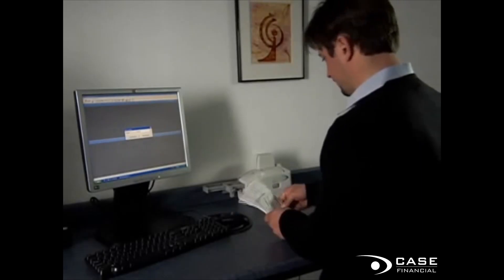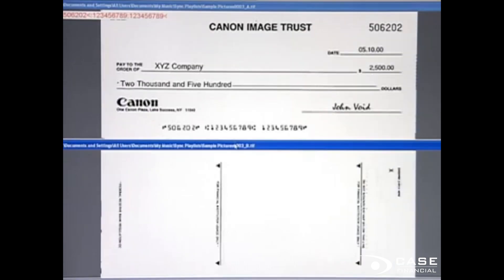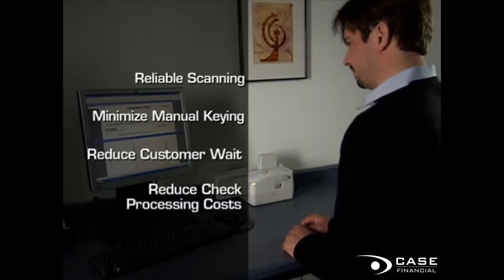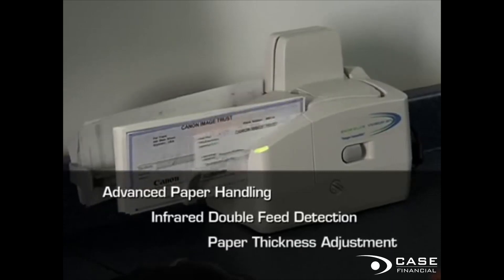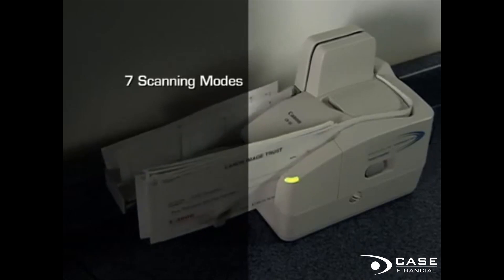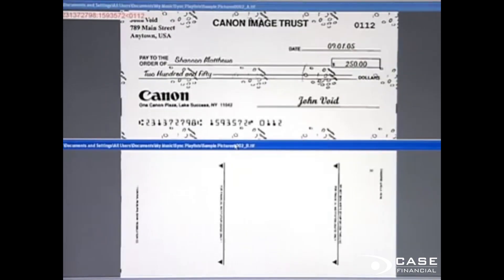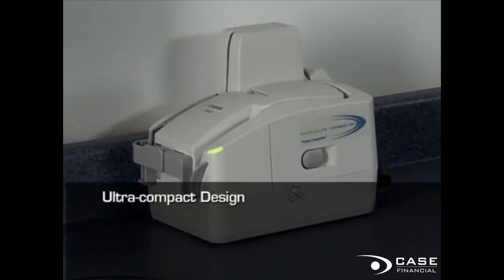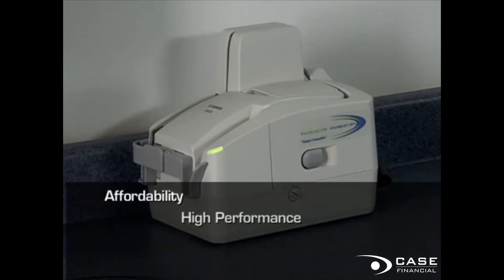Canon Check Scanners (CR-25, CR-55, CR-80)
For unmatched image reproduction, the user-friendly Canon CR Series Check Scanners offer a choice of high quality scanning in black and white, grayscale, or 24-bit color and resolutions up to 300 dpi. Canons check scanners can feed batches of up to 50 items at a time, and capture MICR data along with images of both sides of checks at speeds of 25, 55, or 80 checks per minute (U.S. checks, 200 dpi, B&W or Grayscale).

For more information on this or any other financial product, please contact Case Financial Toll Free at 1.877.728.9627